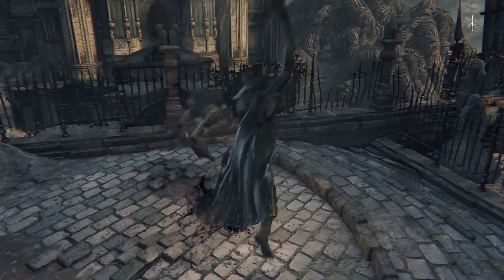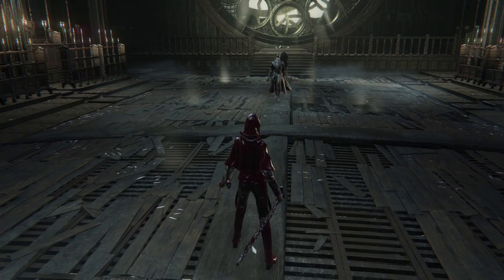Bloodborne Mod - Control Enemies & Play As Bosses - Restored Debug Mode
So I've made a mod for Bloodborne that allows you to play as any enemy creature, and even make enemies fight eachother. I hope you find this exciting! It was a huge effort to create this so I really appreciate you coming to check out my work!

Thanks to Elgato for Supplying the Elgato HD60 Pro used to create this video